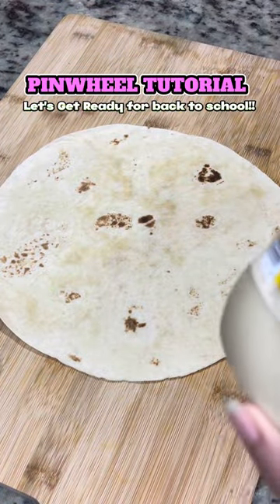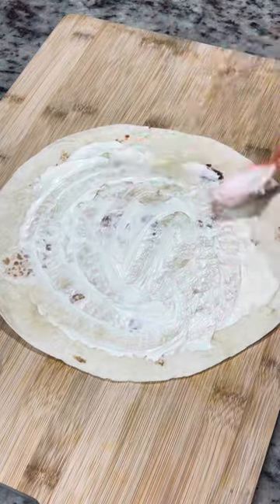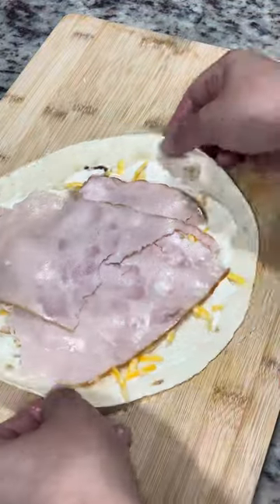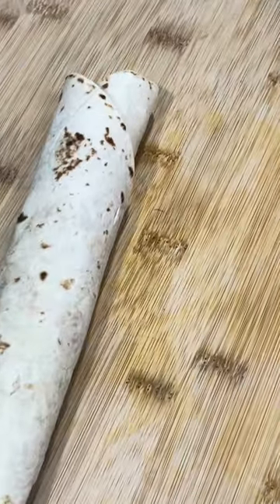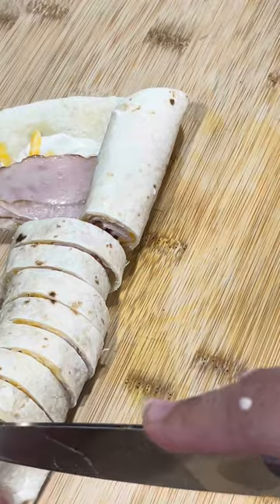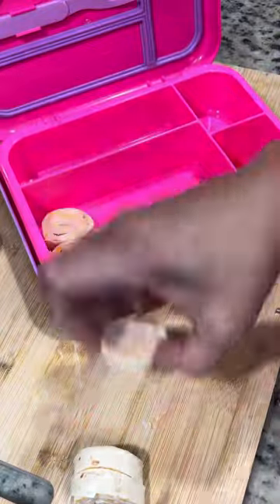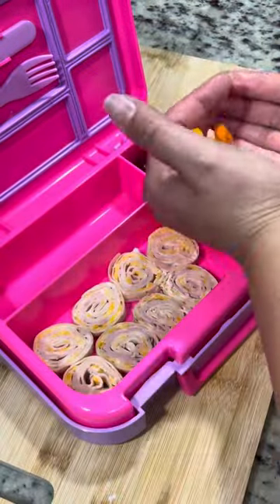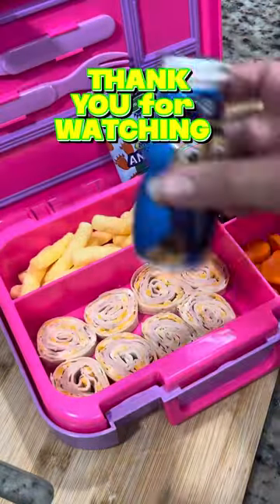Pinwheel Recipe! Back to School Basics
Quick tutorial for making turkey & cheese pinwheels!